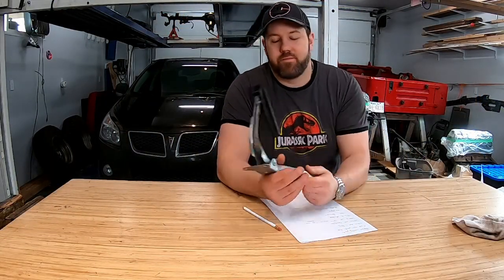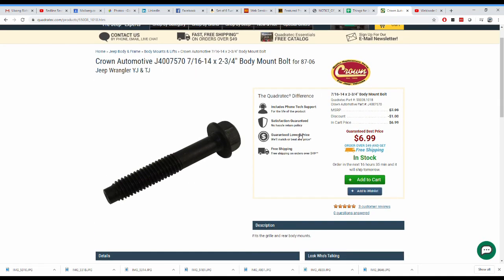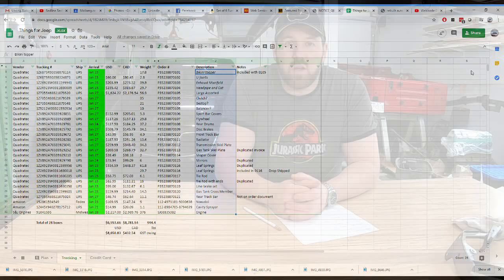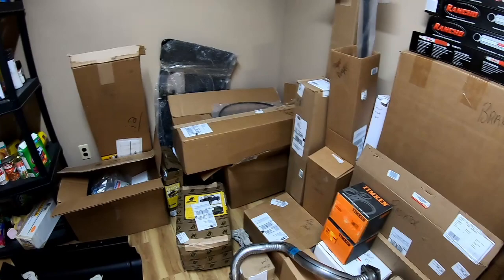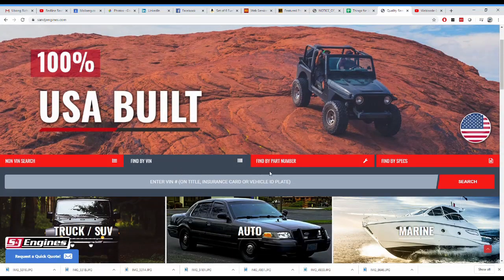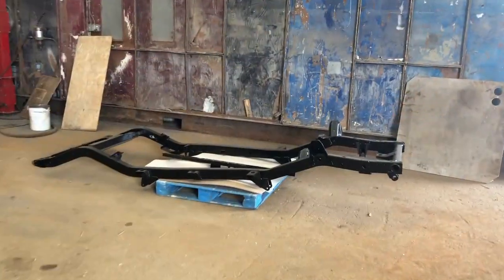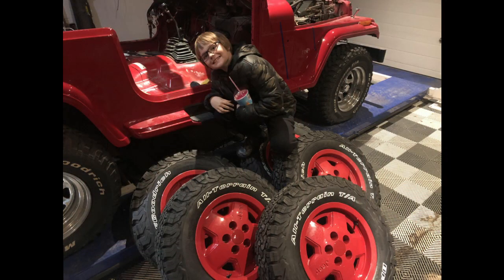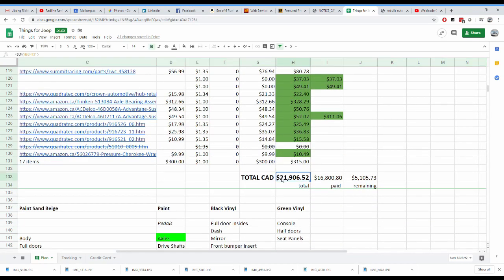Jurassic Jeep #73 - Video 6 - Sparing No Expense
This is one of the most fun videos in the project.  Here we talk about all the new parts acquired for the project; and all the old parts that have been brought back to life.  As part of this we look at the engine, the interior, the wheels, and the chassis.  Thanks to some key vendors including Trim Pro, Calgary Powdercoatings, the Wheel Clinic, and Montana Shipping Outlet.